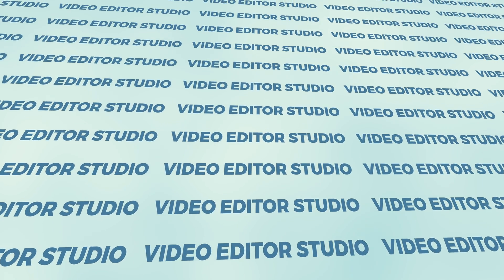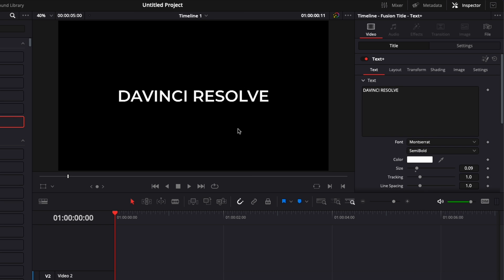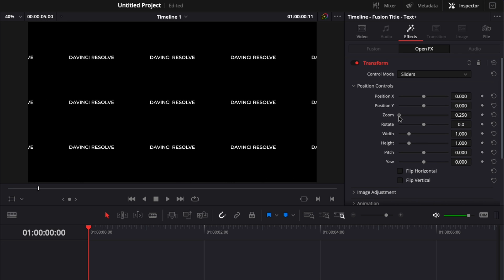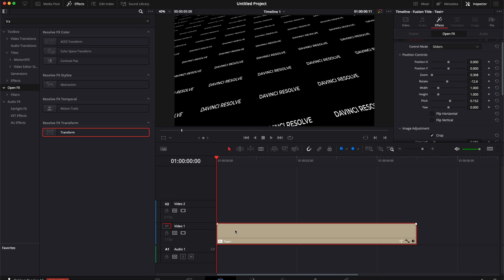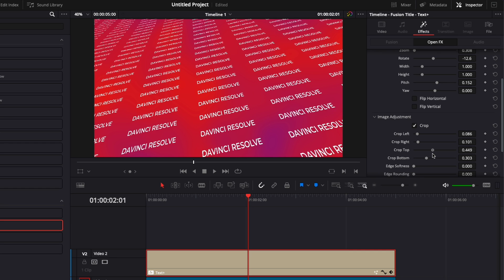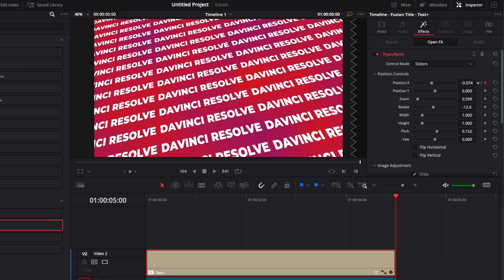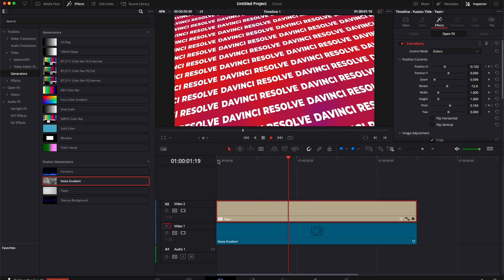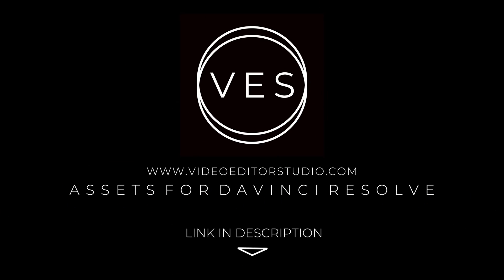How to create an Infinite Text Wall in Davinci Resolve?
In this video I'll share with you a technic to easily duplicate a text so you create a endless wall of text.